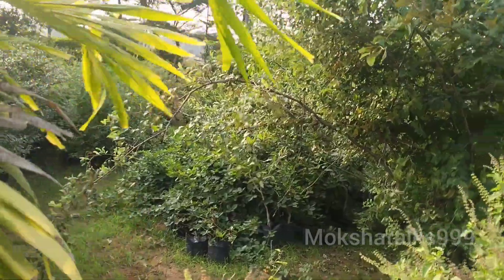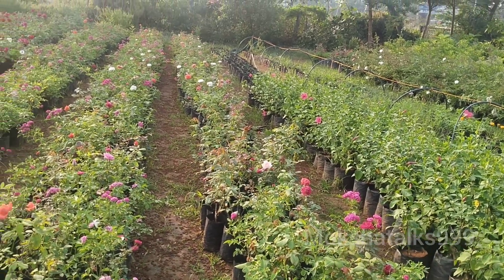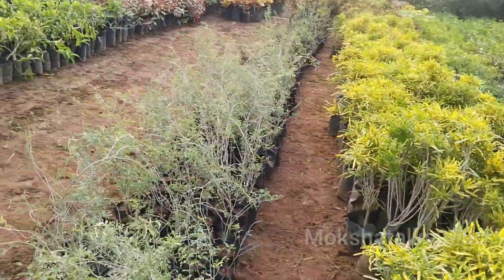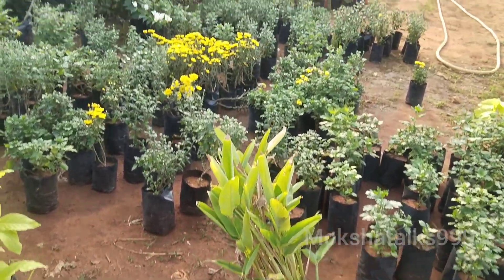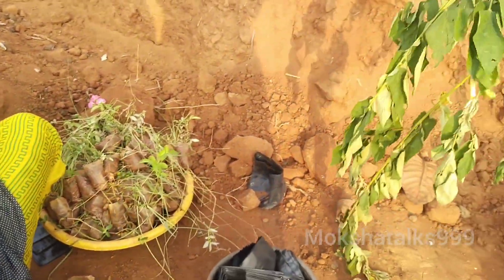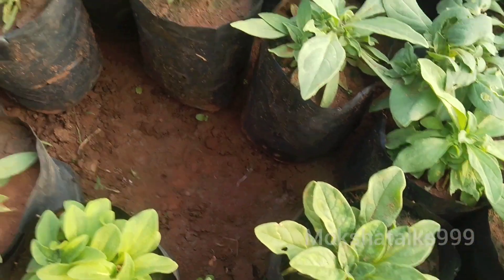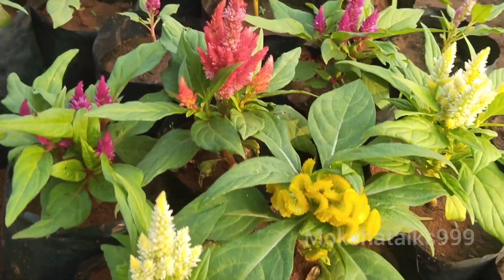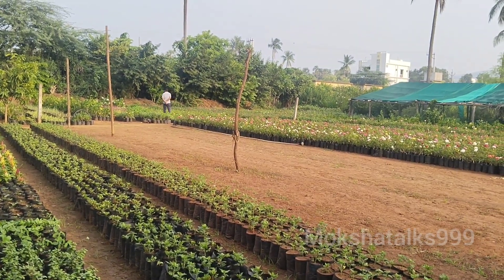B.N.R nursery&garden / చాలా తక్కువ ధరలకే అన్నిరకాల మొక్కలు /vizag- thagarapuvalasa@mokshatalks999